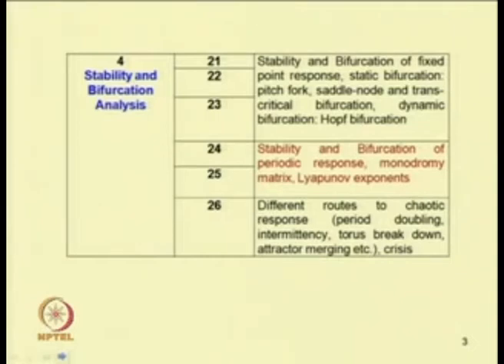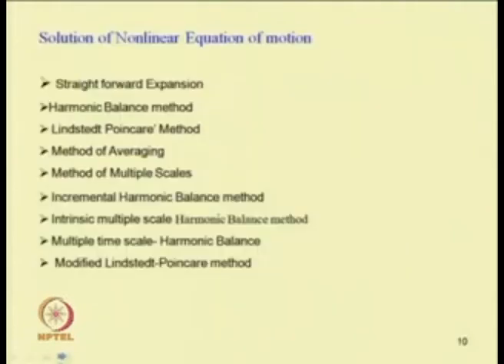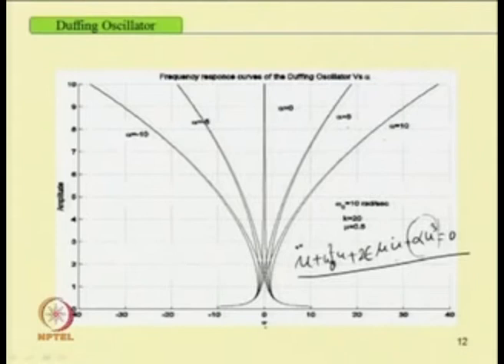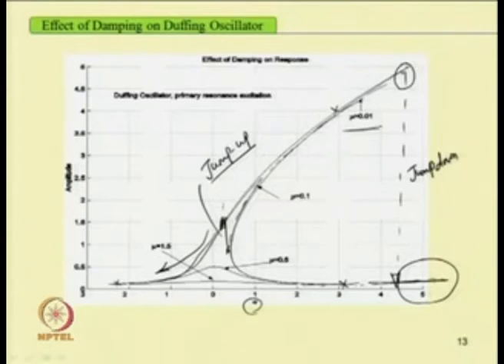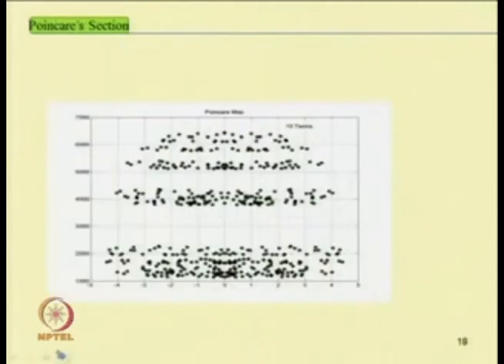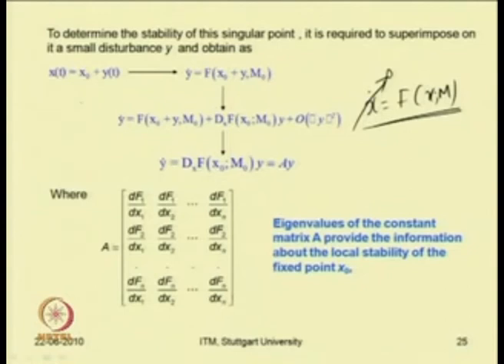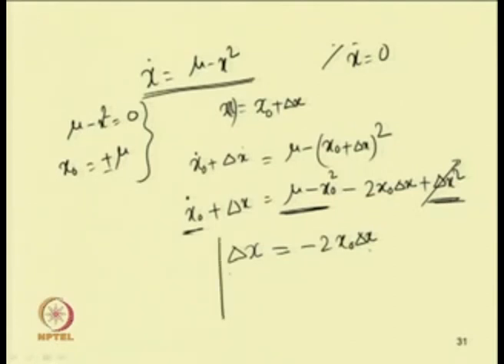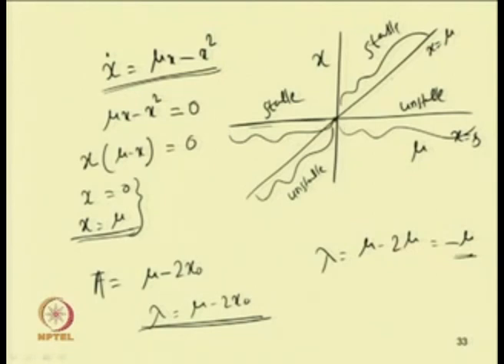Stability and Bifurcation of Fixed-point response 1: Lecture-21